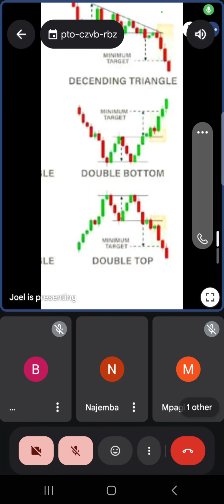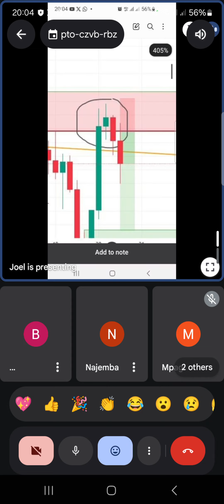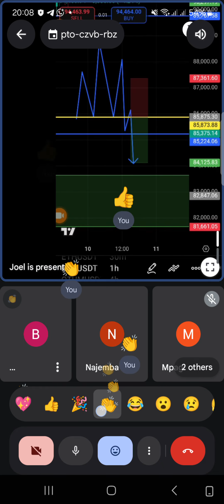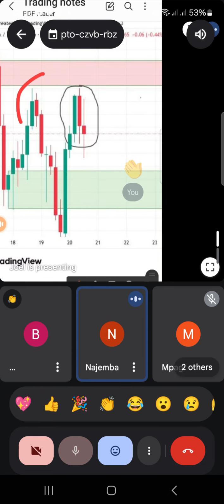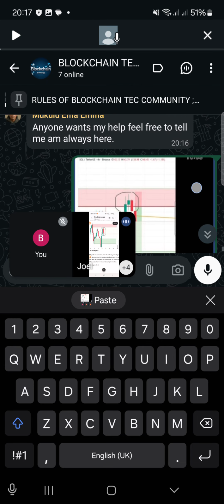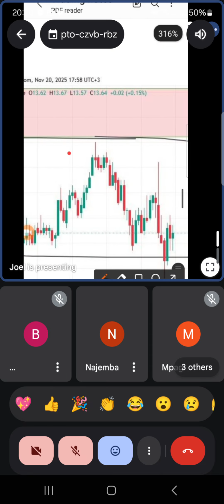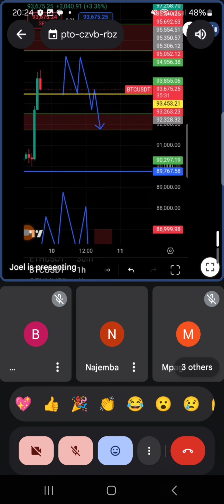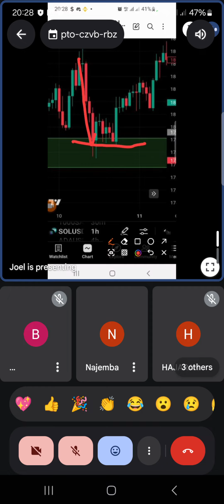Proper candlestick patterns and the futures trading approaches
Candlestick pattern and features trading approaches